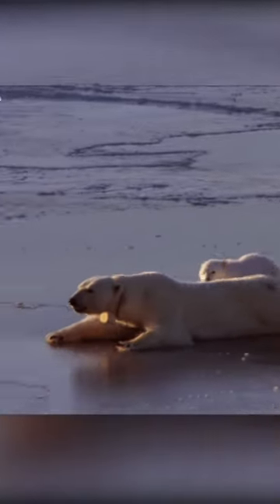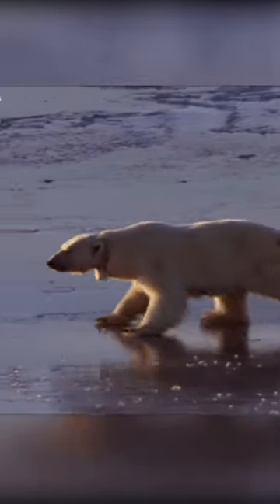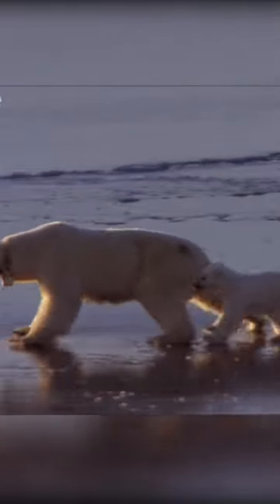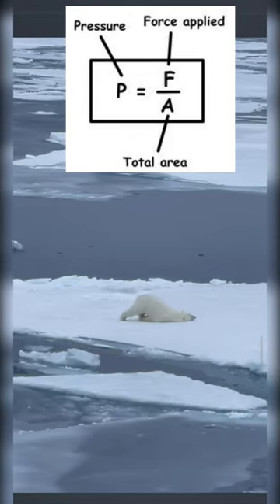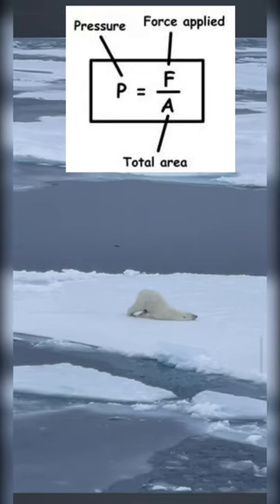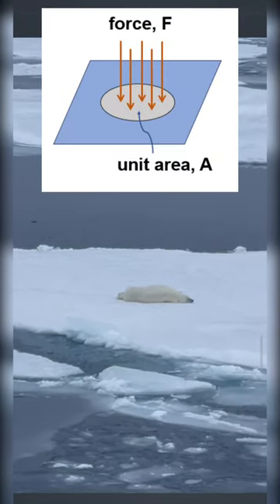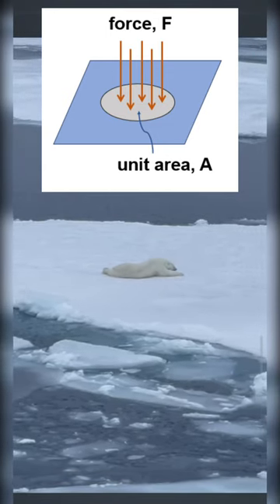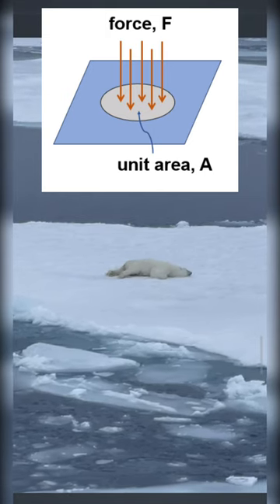Polar Bear Knows Physics | Polar Bear Slides On Thin Ice Surface To Avoid Breaking It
Polar Bear Knows Physics | Polar Bear applies Pressure Concept |
polar